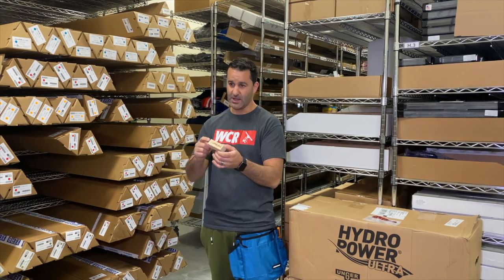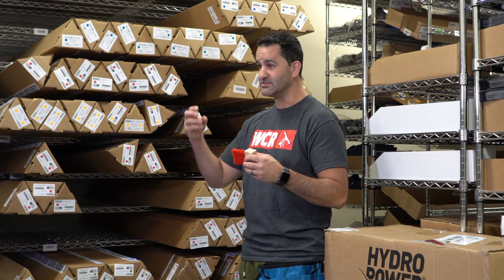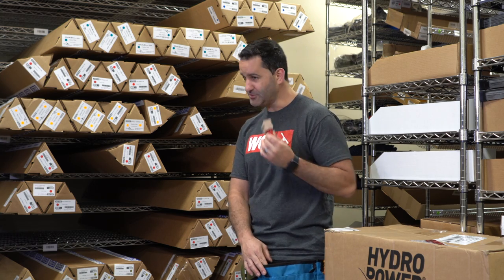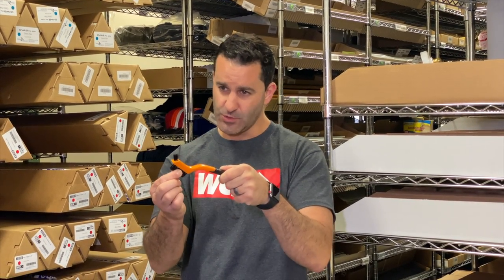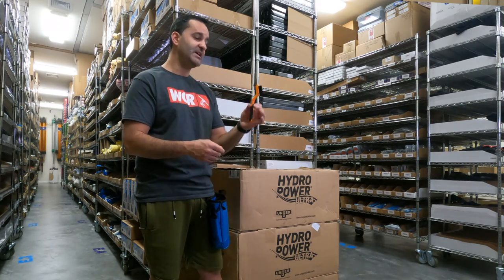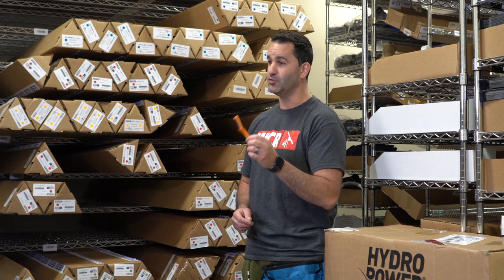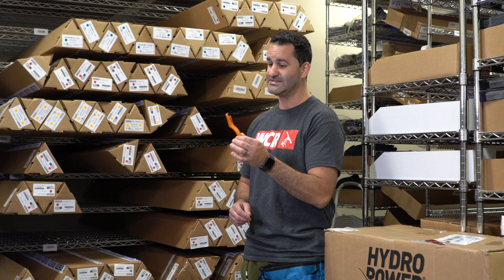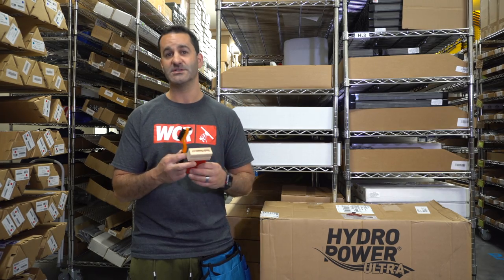Simple But Useful Tools - Track Brushes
Track cleaners are one of those small but must have items for any window cleaner. Comes in super handy! Easily get in all those hard to reach cracks and groves.​ We have two options which you can learn more about below.